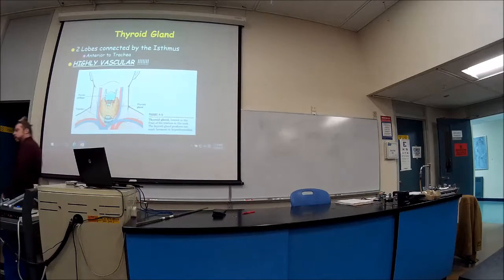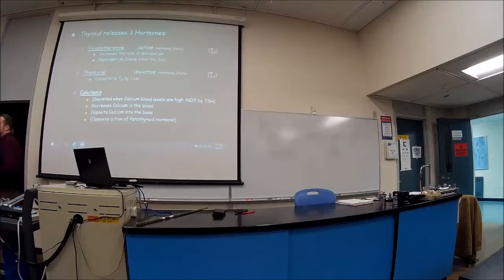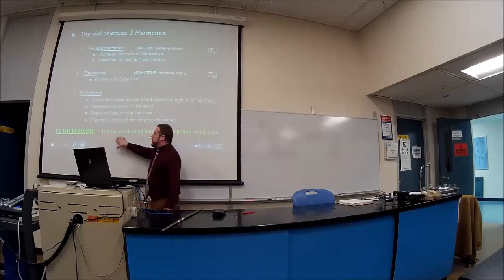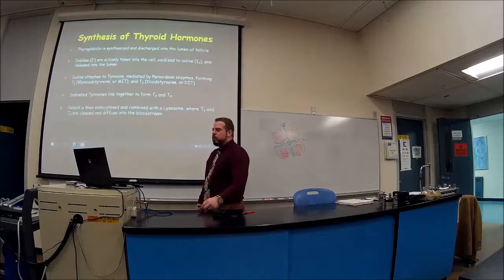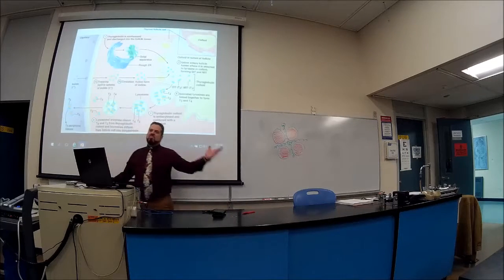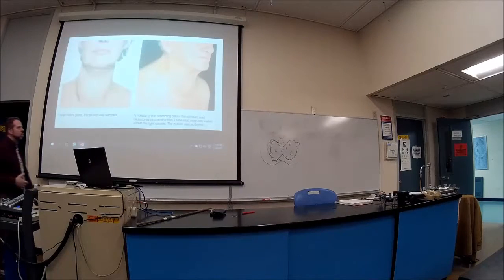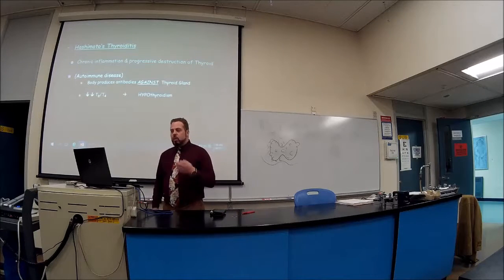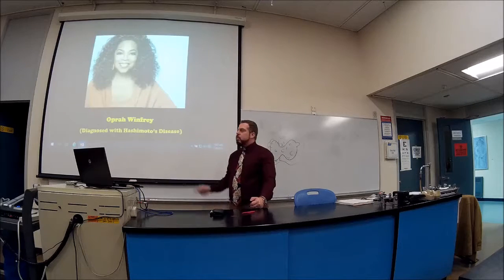Endocrinology b06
- Thyroid Gland
--- T3, T4 and Calcitonin
--- T3/T4 synthesis
--- Hyperthyroidism vs. Hypothyroidism